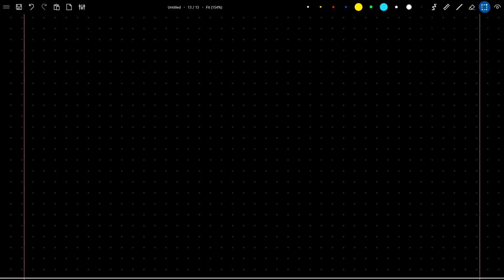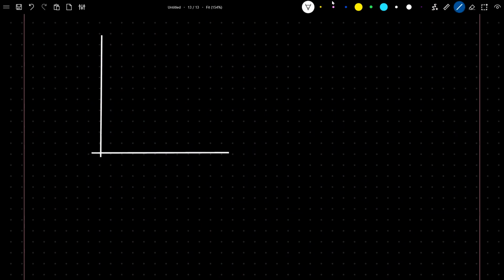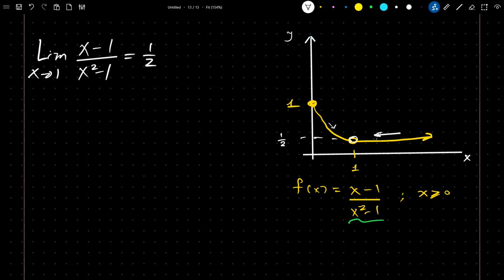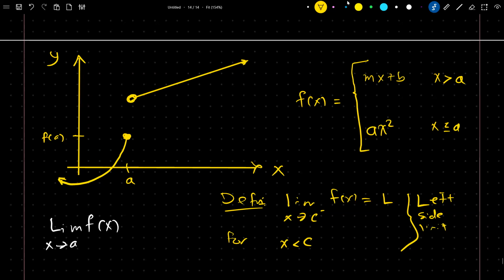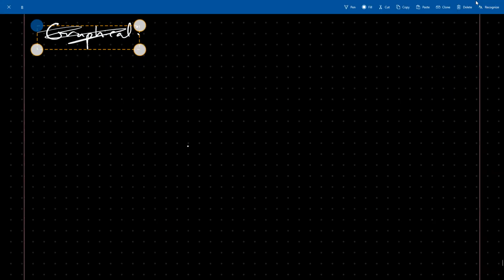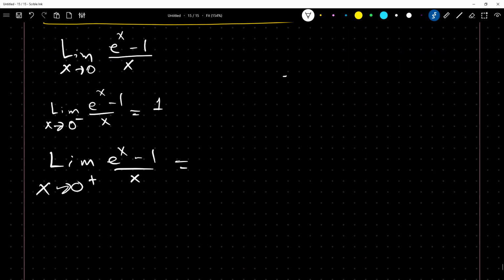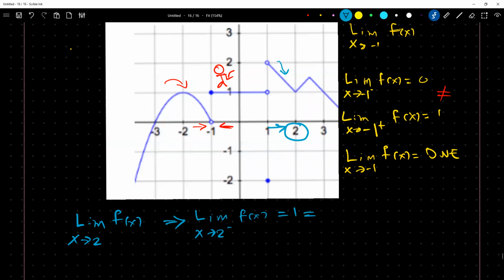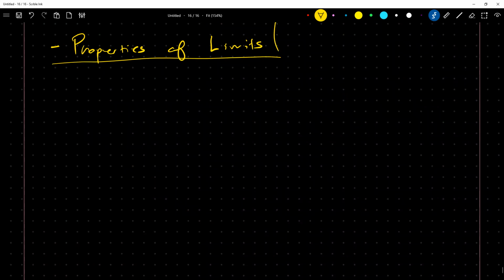Lecture 2: 🚀📚 Comprehensive Calculus Course: Master Theorems, Proofs & Applications 📈🌐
💥 Welcome back to our Comprehensive Calculus Course: Master Theorems, Proofs & Applications 📈🌐! In Part 2, we dive deep into the fascinating world of LIMITS 🎯🔥! Get ready to master the essential concepts and techniques that will take your calculus skills to the next level! 🌟

In this action-packed video 🎬, we cover:
1️⃣ Definition of the limit: Understand the true meaning of limits! 🧠💡
2️⃣ Left and right side limits: Grasp the nuances of one-sided limits! 🤓👈👉
3️⃣ When limits fail to exist: Recognize the exceptions in the limit world! 🚫🤔
4️⃣ Evaluating limits using algebra: Solve limit problems like a pro! ✍️🏆
5️⃣ Graphical analysis: Visualize limits with powerful graphs! 📊👁️
6️⃣ Tables & data: Use data-driven methods to conquer limits! 📈📉

Don't miss out on this golden opportunity to expand your calculus knowledge and become a limit superstar! 🌠💪

We're excited to see you thrive on your calculus journey! 📚🎉

🚀 Happy learning and keep exploring the universe of calculus! 📚